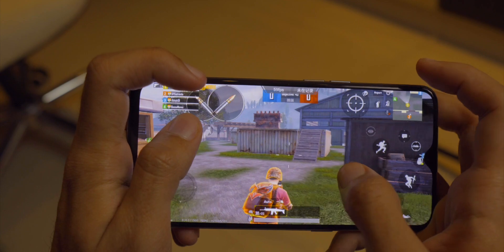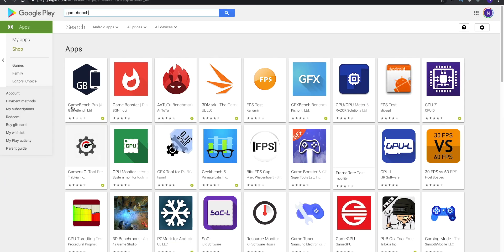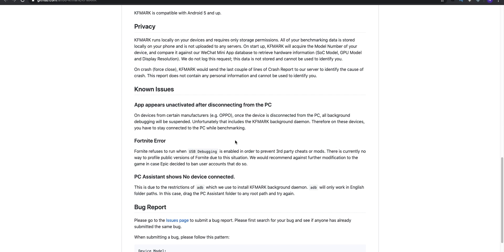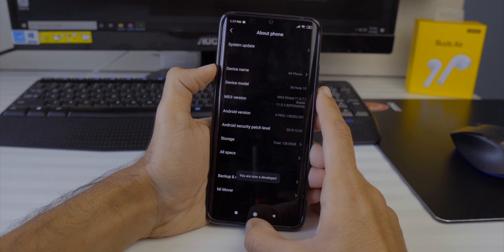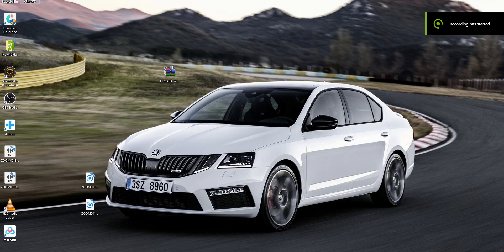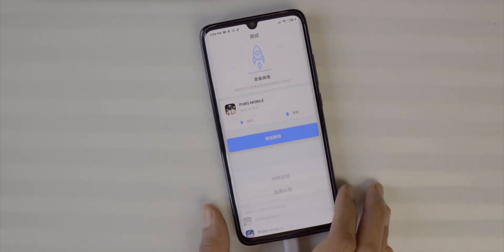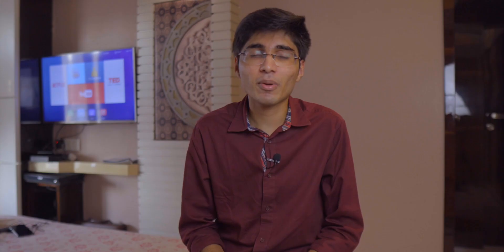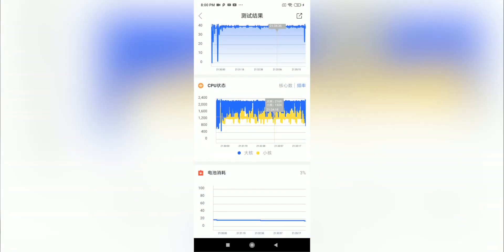PUBG Mobile SECRET HACK(Hindi)🔥🔥 Show FPS in PUBG Android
PUBG Mobile Hidden Trick to Show FPS Data (Hindi)!

How to FPS in PUBG Mobile? Tutorial on how to enable FPS Data in PUBG Mobile on Android (Hindi)
Hi doston, Aaj iss video me mai aapko bataunga ki PUBG Mobile me FPS data kaise enable karte hai. Iske liye hum KF Mark app use karne wale hai jo 100% Free hai and NO ROOT is required.

Follow Gizmoddict Hindi on Social Media for more behind the scenes content